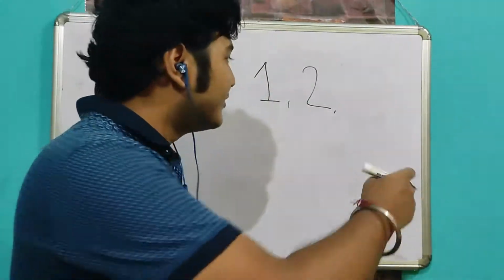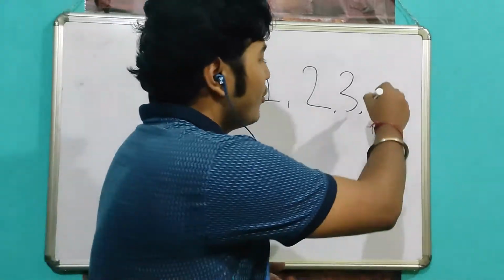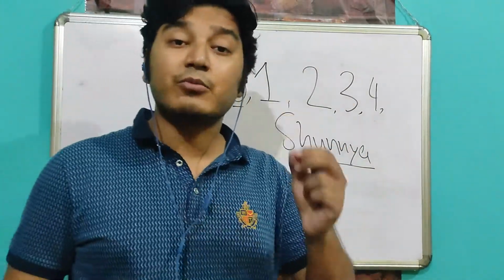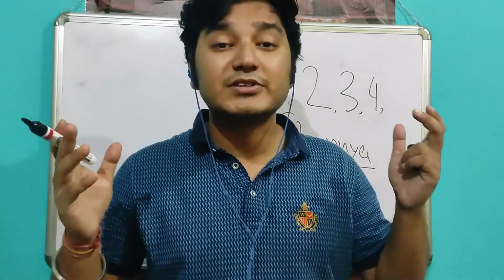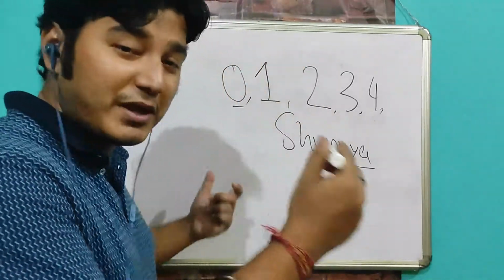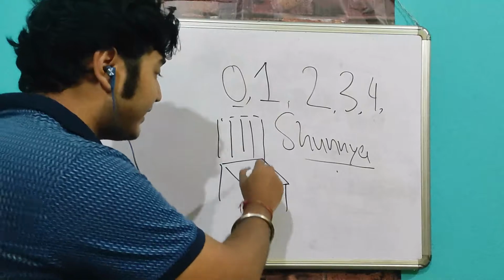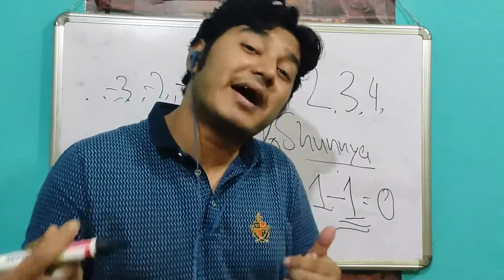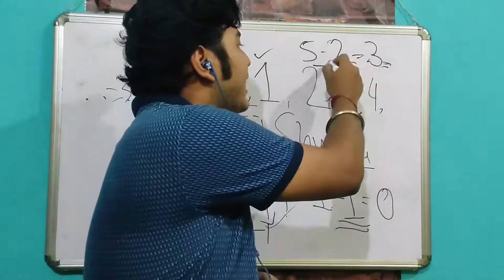Can you find numbers in your room ??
When we talk about math we talk about numbers; but throughout this world in different parts we can find kids having fear of math! WHY? As we know the world has never achieved anything good by imposition, but a wrong thing is happening everyday with thousands of little kids and math as well and that is the peculiar cruel imposition of series of numbers on kids without giving them a real sense of number. Of course that can't be done by only classes or videos, it always depends on habit formation, and introducing math as a thinking vehicle for kids to be lost in nature and surroundings.